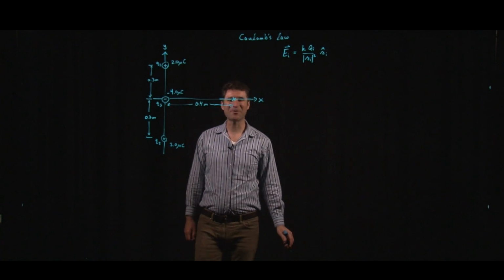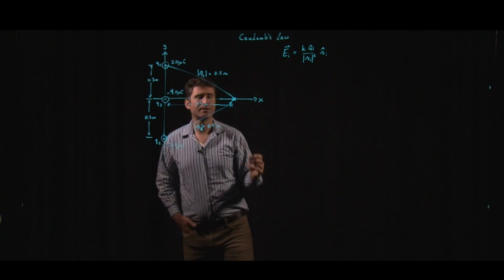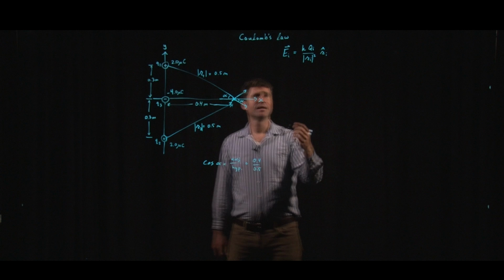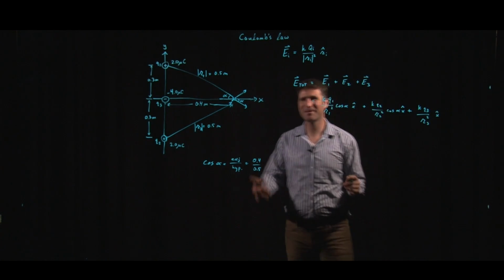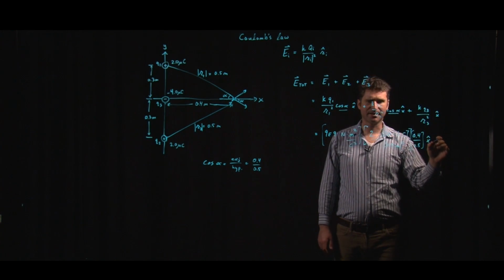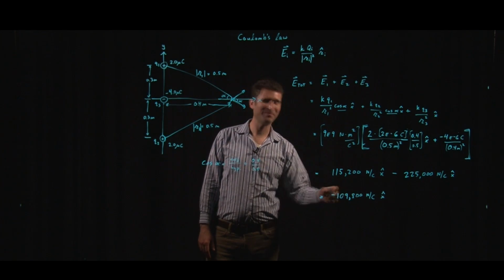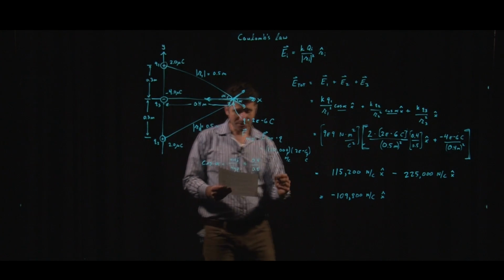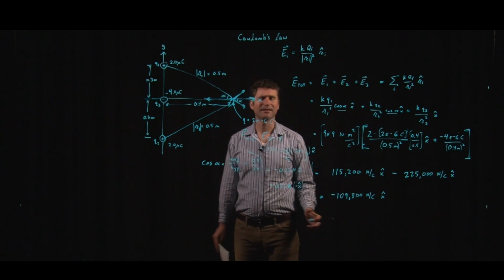Coulomb's Law: calculating the electric field from 3 charges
We calculate the electric field from 3 charges, and consider the symmetry involved to make the problem solving simpler.